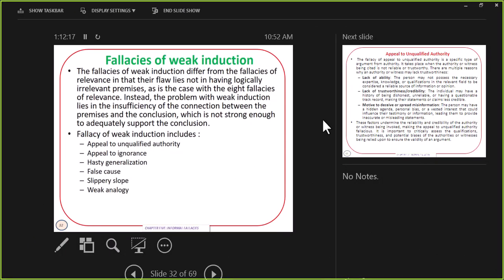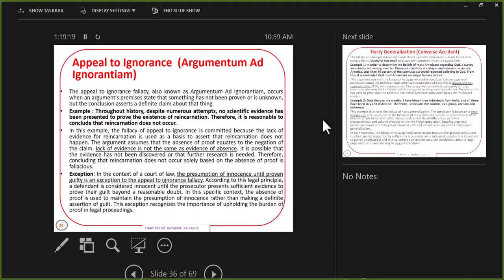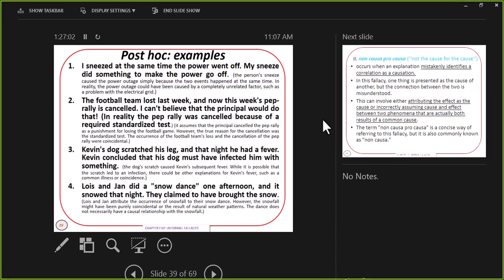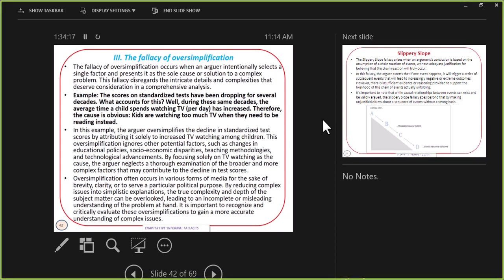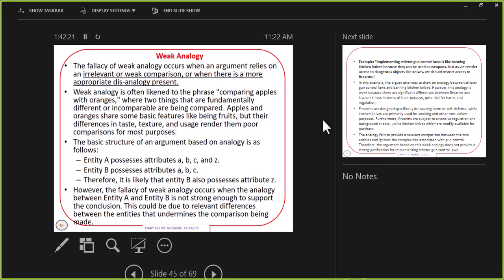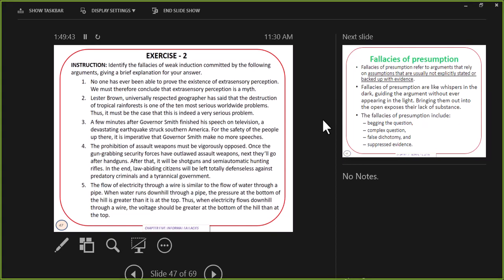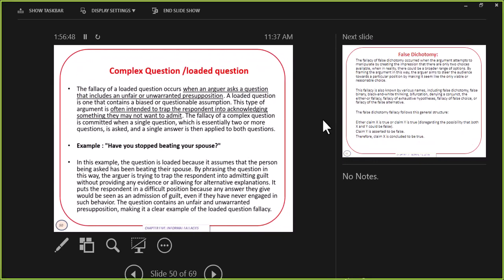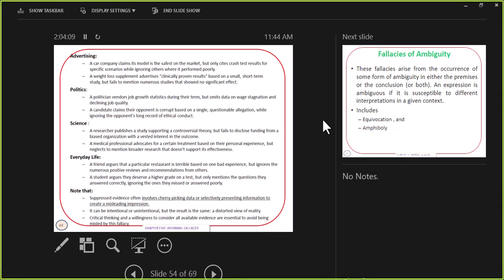fallacies of weak induction